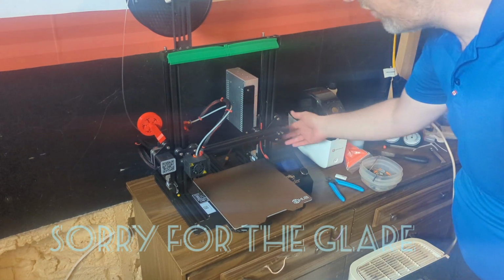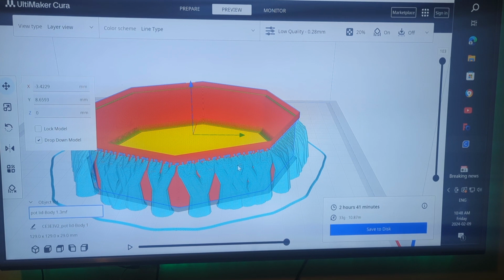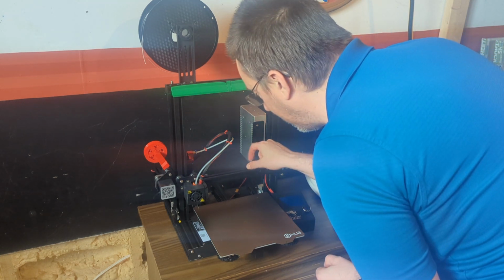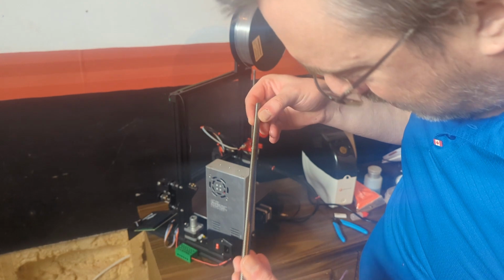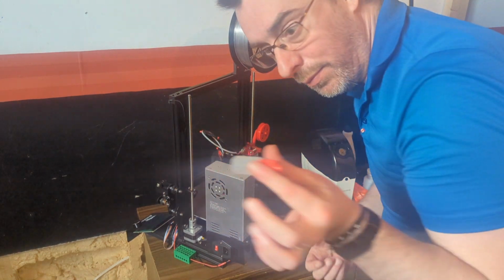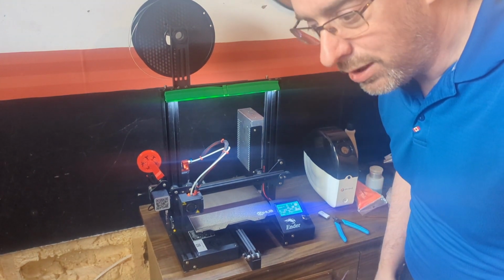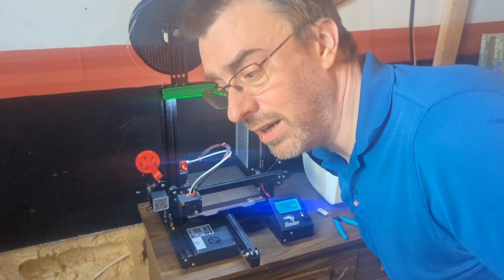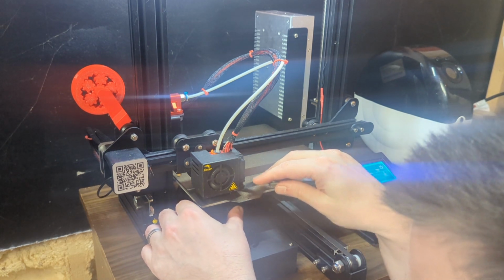Ender 3 maintenance and fire up after a couple months.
Today we are doing a little bit of maintenance on the Ender 3 here. Then after that, we will be printing a dome for a planters. ￼

We will be using Canadian filament with a .4 mm nozzle.
￼ Bed temperature at 85°
Nozzle temperature at 230
And running at a speed of 40 mm a second
Total runtime on the print was three hours ￼

I designed the print in free cad. ￼
Slicer was Cura, 5.5 ￼